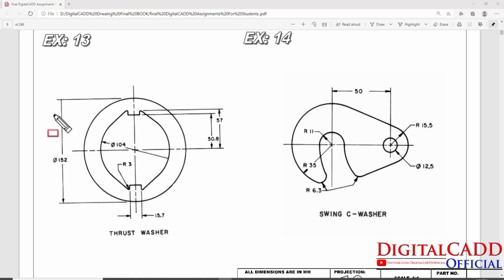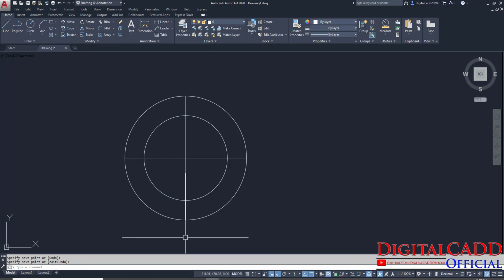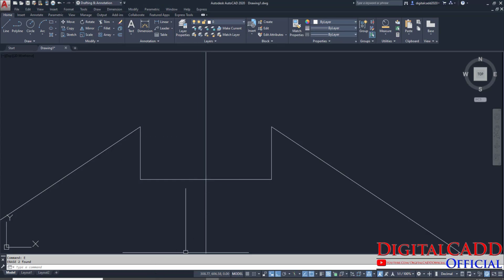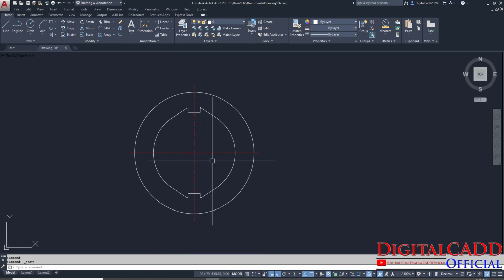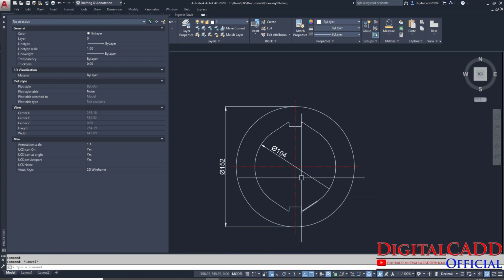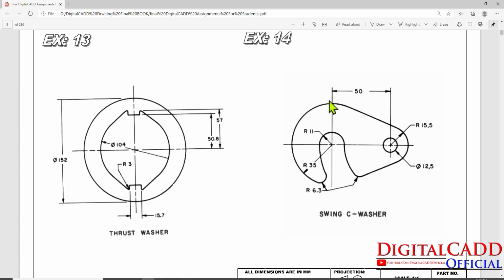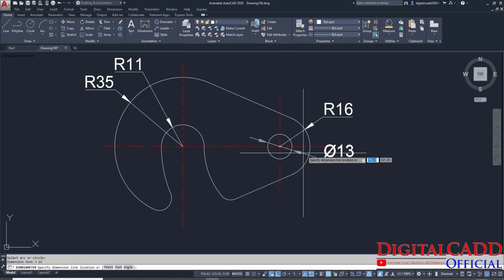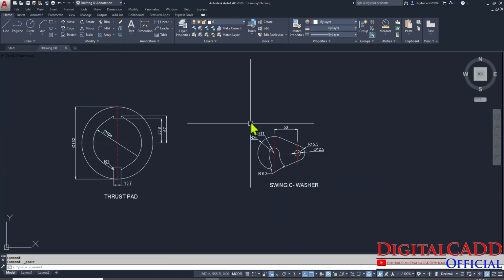AutoCAD Mechanical Tutorial For Beginners | Complete AutoCAD (2D) for Beginners | Digital CADD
Auto-CAD Mechanical 2020 Complete Course [ Beginner To Advance ] With MSME (Govt. Certificate) @ Lowest Price 1699/- Hurry Up Limited Period Offer Link Is Here. (With Lifetime Learning Opportunity)
CATIA V5  Complete Course [ Beginner To Advance ] With MSME (Govt. Certificate) @ Lowest Price 2999/- Hurry Up Limited Period Offer Link Is Here. (With Lifetime Learning Opportunity)
Solid Works 2020 Complete Course [ Beginner To Advance ] With MSME (Govt. Certificate) @ Lowest Price 3999/- Hurry Up Limited Period Offer Link Is Here. (With Lifetime Learning Opportunity)
Auto-CAD Civil | Architecture 2020 Complete Course [ Beginner To Advance ] With MSME (Govt. Certificate) @ Lowest Price 1699/- Hurry Up Limited Period Offer Link Is Here. (With Lifetime Learning Opportunity)

06 Lecture 06 Units Limits And Status Bar Buttons AND BASIC DRAWINGS
AUTO CAD MECHANICAL 3D MODELING Assembly 09 machine vice assembly
AutoCAD Mechanical Tutorial For Beginners | Complete AutoCAD (3D) in Hindi for Beginners | Digital
Auto-CAD Mechanical In Hindi | Auto-CAD Mechanical For Beginners | Best Auto-CAD Tutorials

About Digital CADD solutions.

This Is MSME Certified Training Institute
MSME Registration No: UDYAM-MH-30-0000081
Started By: Md.Meraj H. Ansari In 08|05|2016.
Auto Cad Mechanical | Civil | Architecture | Interior Complete Training In Hindi For Beginners...

Contents To Be Covered In Auto-CAD 2D.

01) All The Commands Given In Auto-CAD Mechanical
02) 2D Drawings ( From Basic to Professional)
03) Ortho-Graphics Projections
04) Iso-Metric Drawings
05) Machine details ( Machines Parts)
06) Machines Assemblies (20 Machines Minimum)
07) Concept Of GD&T.
08) Production Drawing With Industrial projects
09) Printing & Layouts.
10) Complete Tips & Tricks
11) Working With Only KeyBoard Shortcuts
12) All the Details Of Company Requirements.

Contents To Be Covered In Auto-CAD Mechanical In 3D.

1) All the 3D Modeling & Editing Tools Given In Auto-CAD Mechanical
2) 3D Modeling
3) Texturing
4) Lighting
5) Rendering
6) printing
The trainer .
Md. Meraj Hasim Ansari
Autodesk Certified CADD Trainer
Having More than 8 Years of Experience
Trained thousands Of engineers And Professionals

Other premium Courses Are Available

01) Auto-CAD Civil
02) Auto-CAD Mechanical
03) Auto-CAD Electrical
04) Auto-CAD Architecture
05) CATIA V5
06) Creo Parametric
07) Solid-Edge
08) Solid-Works
09) Uni-Graphics (NX-CAD)
10) Autodesk Fusion 360
11) Autodesk Inventor
12) Ansys WorkBench
13) Hyper-Works
14) Hypermesh
15) Nastran
16) Revit-Architecture
17) Revit-MEP
18) Revit-Structure
19) 3DS-Max
20) Estimation-Costing
21) Etabs
22) Staad Pro.
23) Primavera
24) Google Sketch-Up

Thanks For Being The family Of Digital CADD Solutions.

autocad mechanical